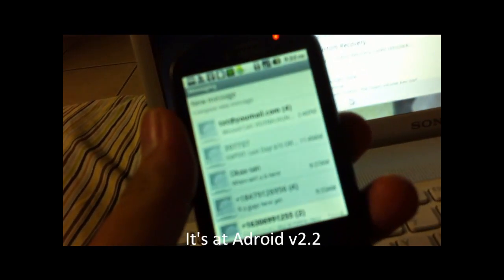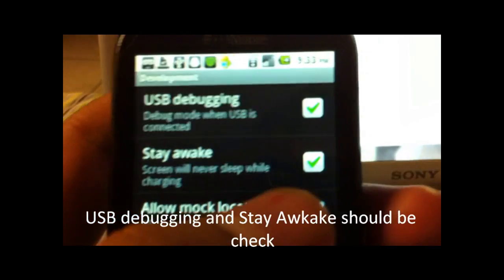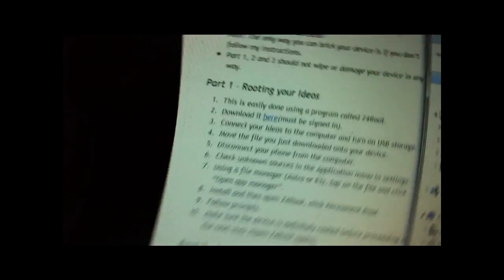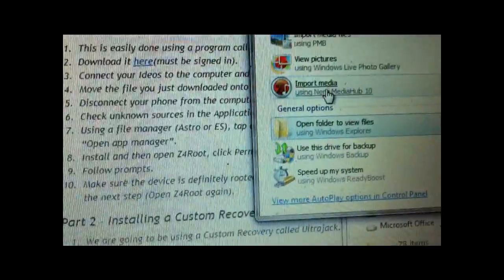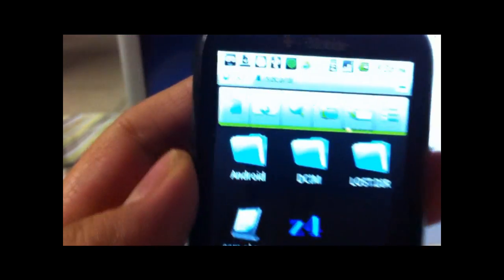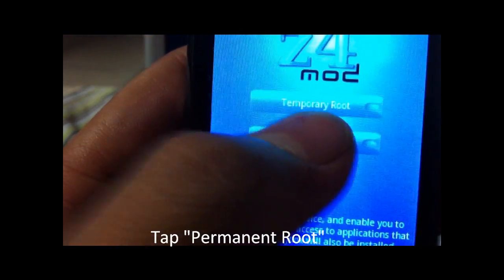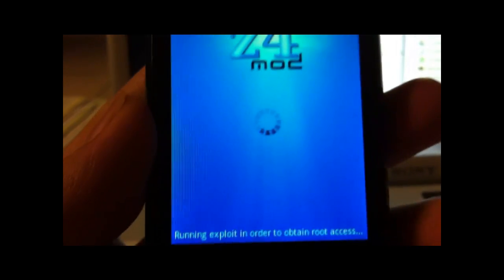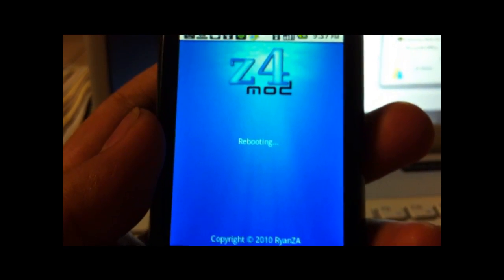How to Root an Android with Z4root.apk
just had a hand on a tmobile comet aka Hauwei U8150 and today im doing a tutorial on how to root it.  Do at your Own Risk
its easy and simple so shouldnt have any problem after/ meanwhile your watching my video.
z4root can b found on google search and if you needed the file i have added one below:

any comment or concern please do below